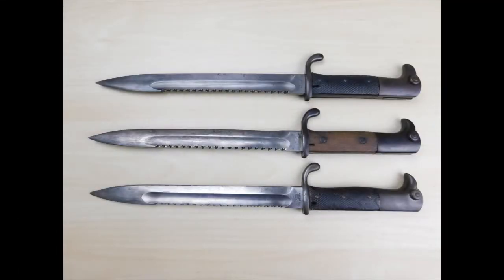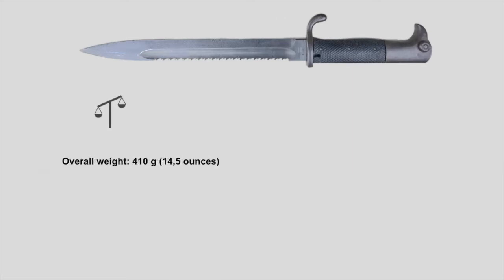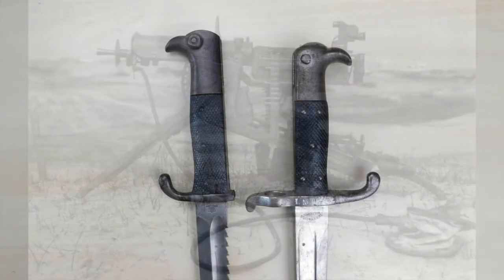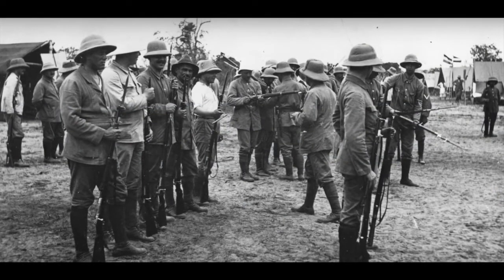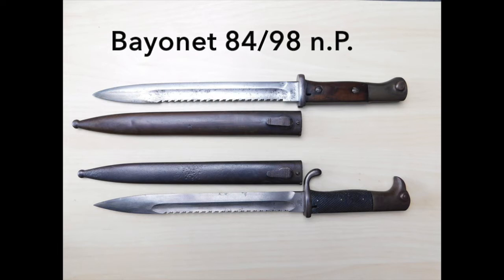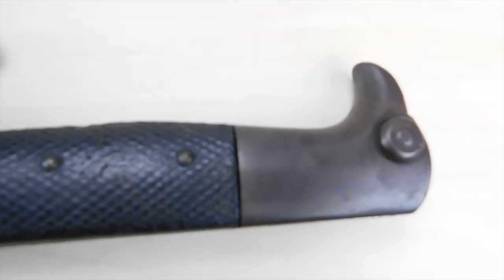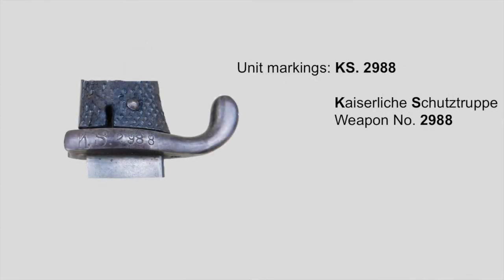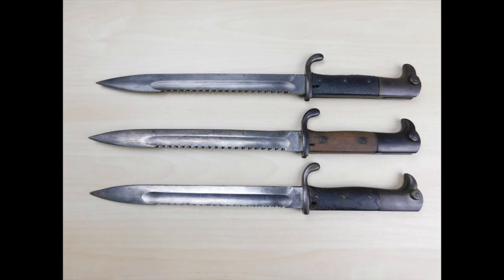Imperial German short Bayonet 98, KS98, Episode 5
The Imperial german short bayonet 98 or ks 98. A beautiful bayonet for special units and colonial forces.

Sources/literatur are at the end of the video